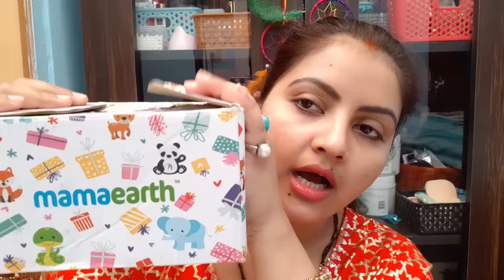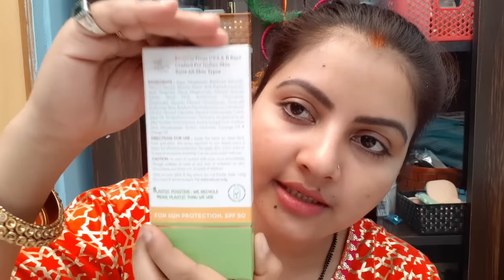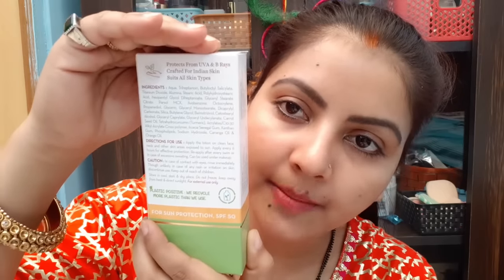Sunscreen for summers for indian skintype | Mamaearth UltraLight Indian sunscreen spf50 pa+++| RARA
Hi Guys, Today I am going to review Mamaearth’s Ultra- Light Indian Sunscreen with SPF 50 which is specially curated for Indian skin. It provides upto 6 hours of protection against harsh UVA &  UVB rays. It doesn’t dry out your skin and keep it moisturized. It’s natural ingredients such as turmeric treats tan and keeps your skin glowing whereas orange oil increases skin ability to absorb the cream thus making it oil free.

All mamaearth products are chemical free and all natural. The brand is 100% plastic positive- they recycle more plastic than they use.

WATCH my another bridal videos

RARA lifestyle